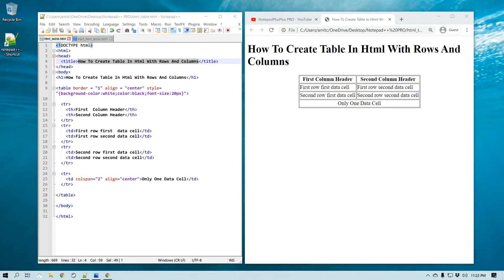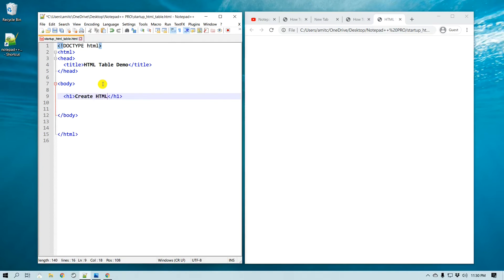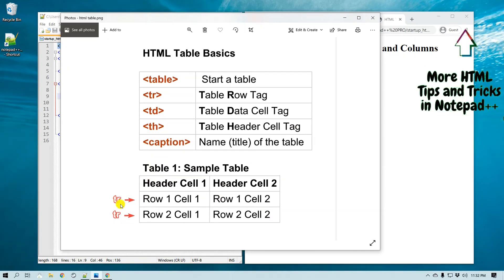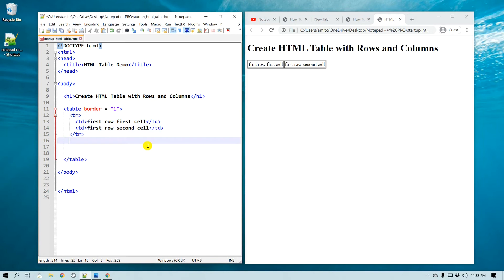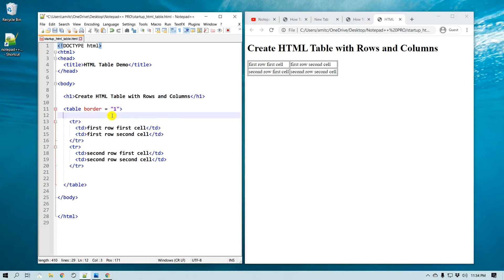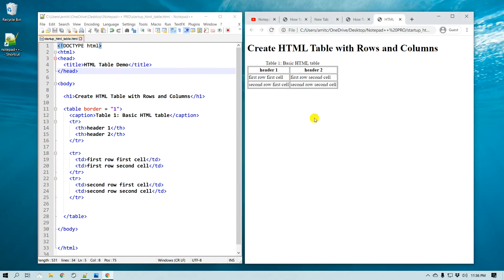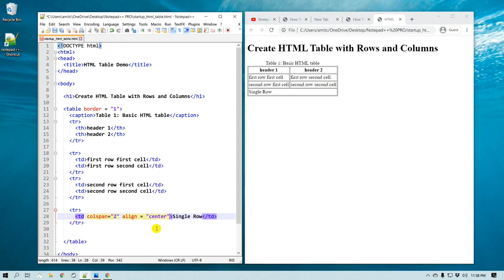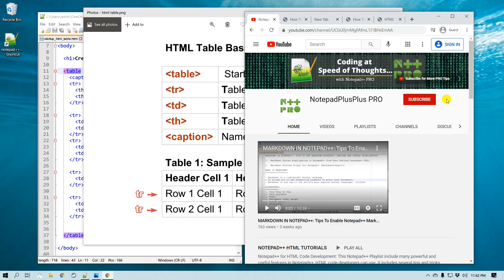How To Create Simple Table In Html With Rows And Columns In Notepad++: Basic HTML Table Tutorial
In this video tutorial in Notepad++, we will create very basic table with rows and columns in HTML using Notepad++. We will learn about five different html tags (table, tr, td, th, caption tags) which will help to make html table with custom rows and columns.

Here are basic information about the html tags we will be using:

table - Start a table
tr - Table Row Tag
td - Table Data Cell Tag
th - Table Header Cell Tag
caption - Name (title) of the table

We will also add colspan (Column span) to expand the row to two columns so that we can customize the html rows and columns even further.

If you like to learn more about how to auto close html tag, please visit this video.